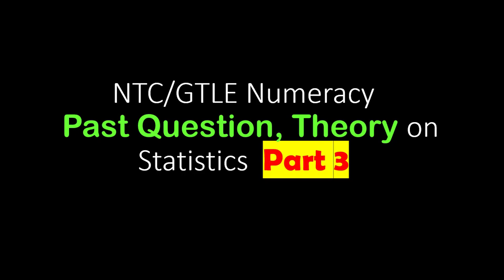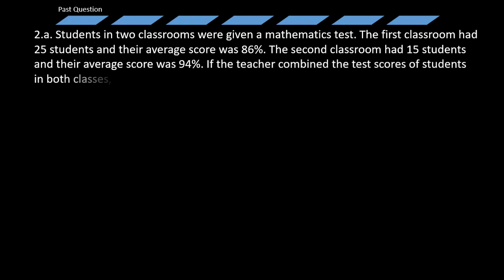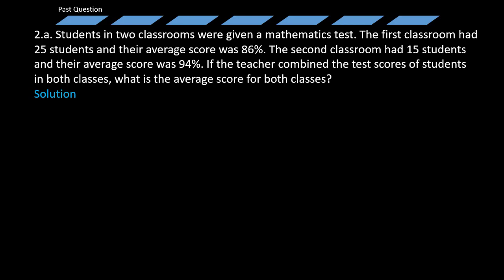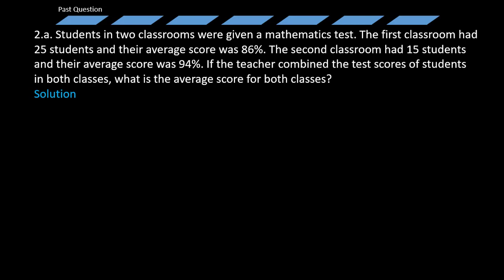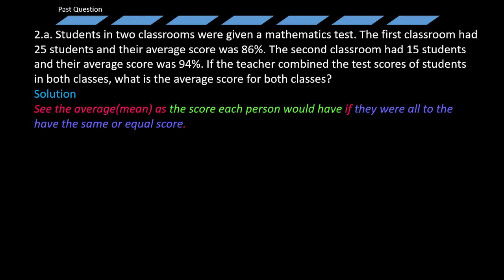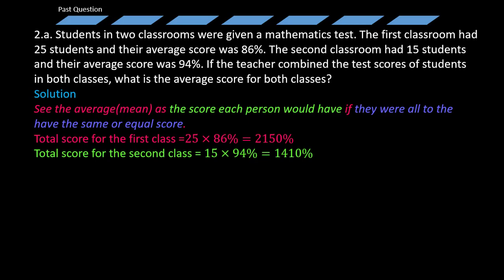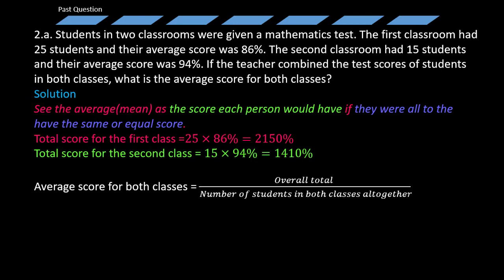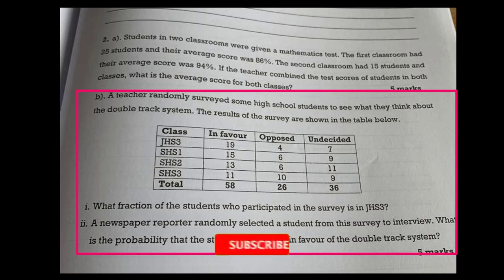Best Guide | NTC/GTLE past question on statistics Part 3 | NTC Numeracy Past Questions and Answers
This video looks the adjusted mean of two groups.